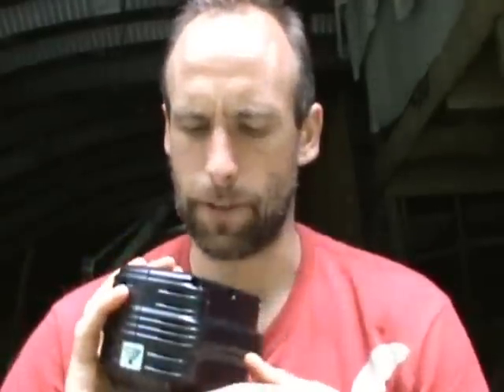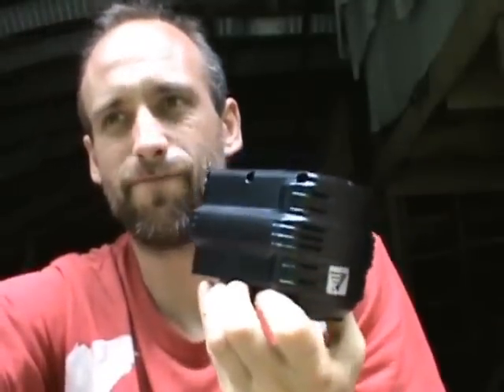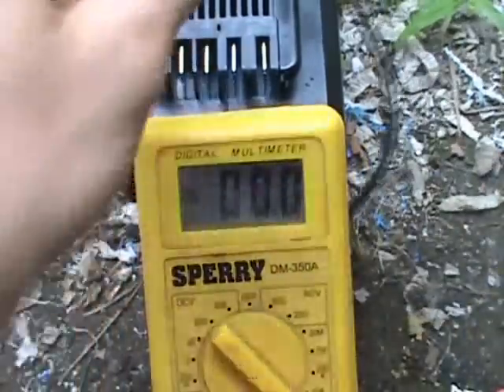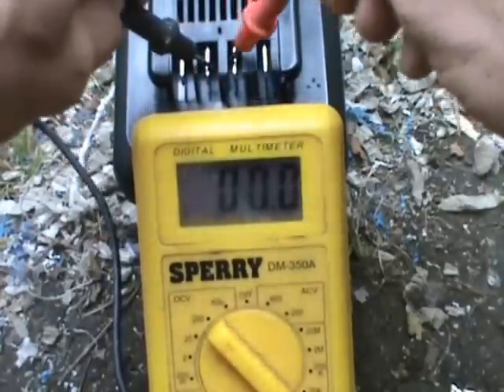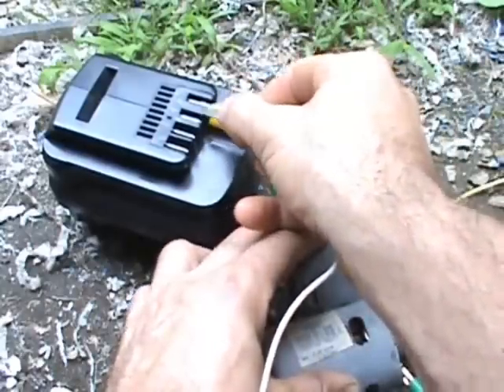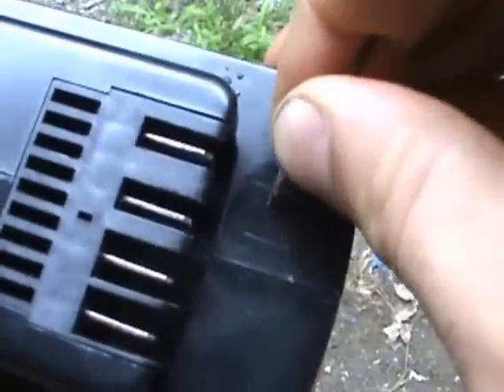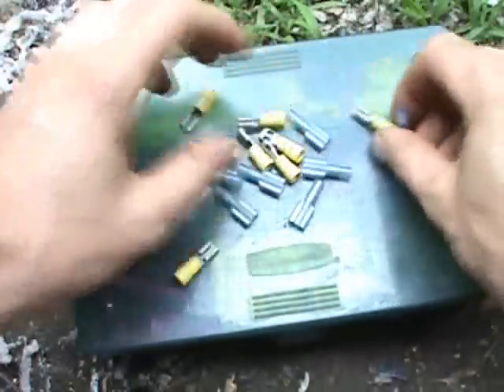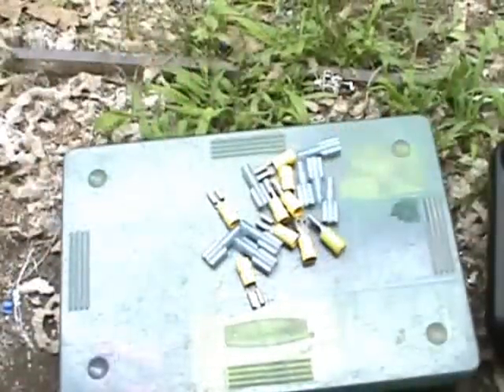Giant Robot Project 86 Test date/Location confirmed!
Oh. , I hope this goes well. A little over a week to get everything operational. Also, I still have a kickstarter going for Robot kits. :-)